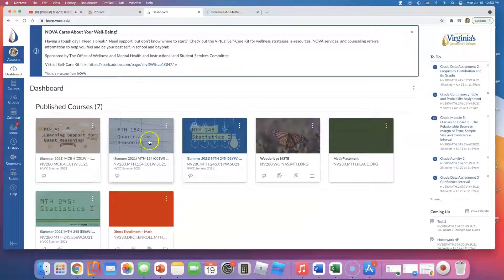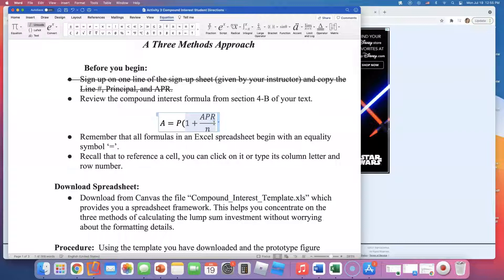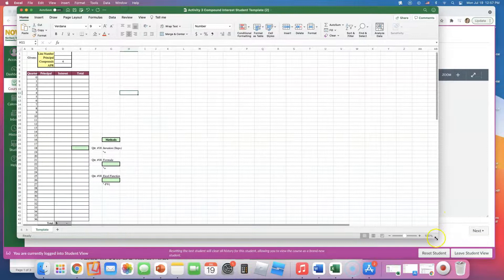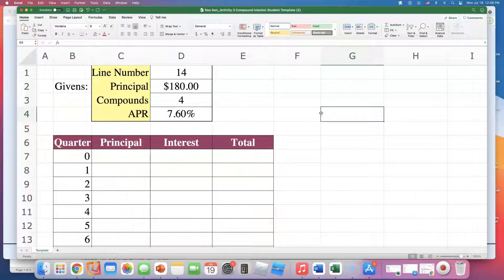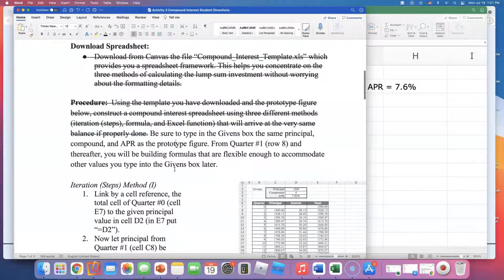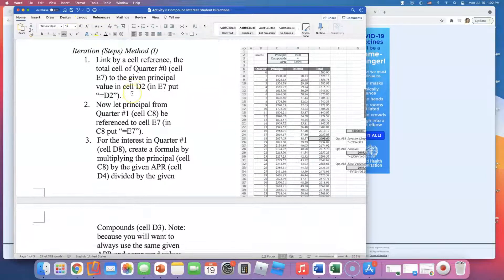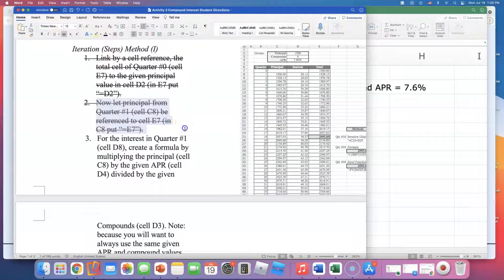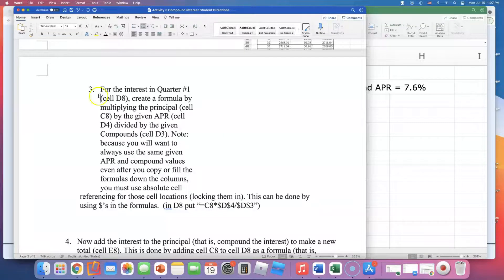MTH 154 Activity 3 Video #1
Compound Interest
A Three Methods Approach